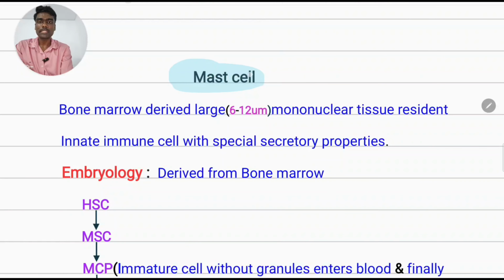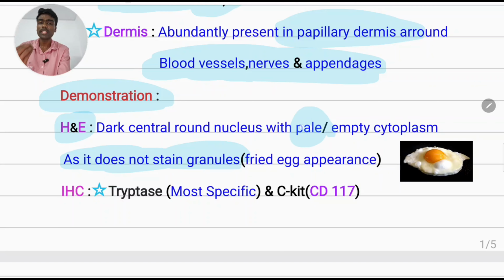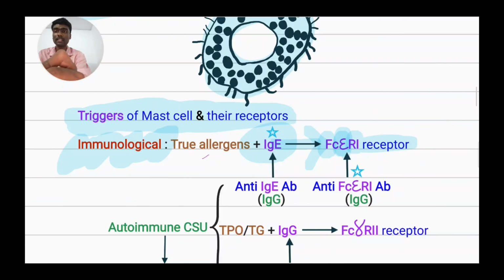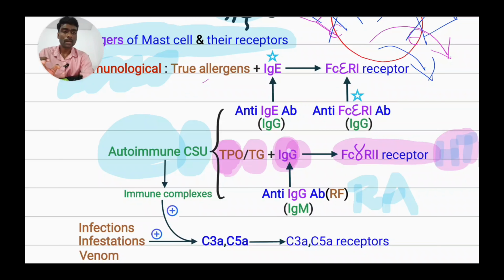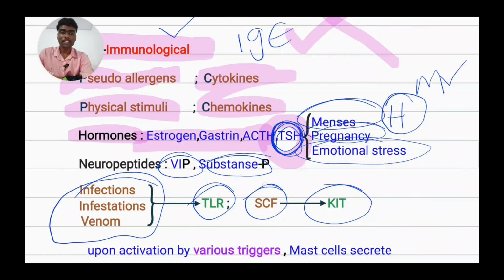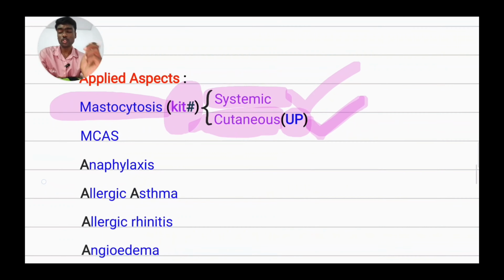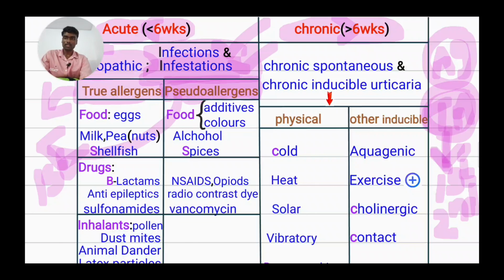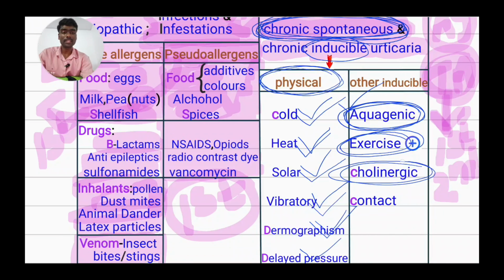Mast Cell: Structure, Function & Clinical Significance in English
Master Mast Cells in a simple, high-yield, exam-oriented lecture. This video covers the origin, structure, receptors, granules, mediators, functions, activation, degranulation, and clinical significance of mast cells in an easy-to-understand format for MBBS, MD/DVL.